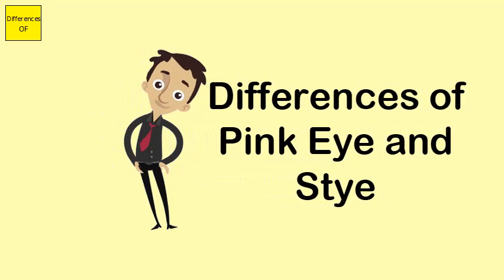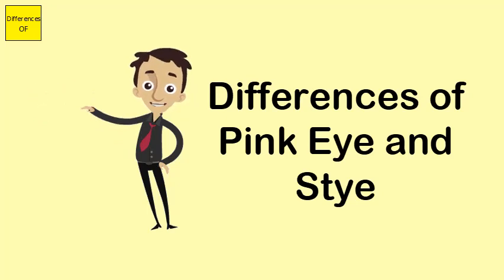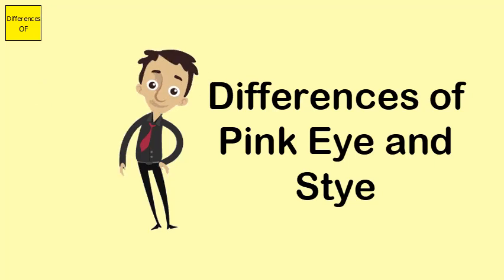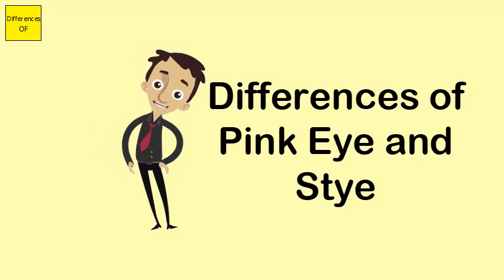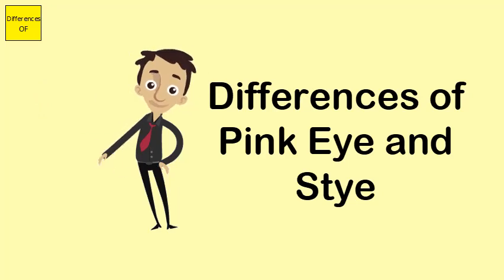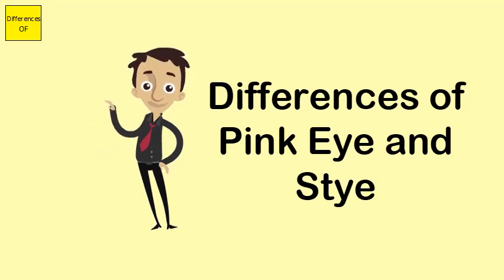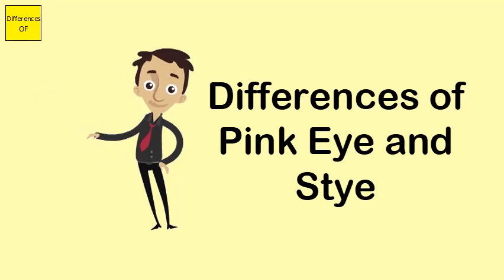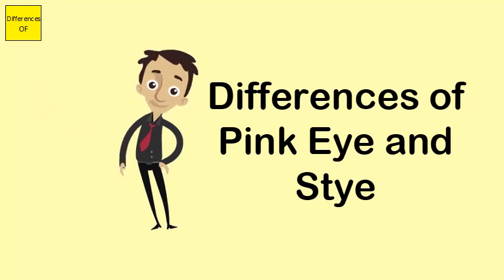Differences of Pink Eye and Stye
A stye is an inflamed oil gland on the edge of the eyelid, where the lash meets the lid. Styes are caused by bacterial infection (most often staphylococcal or staph) in a hair follicle or a gland in the corner of the eye. The infection may be limited to the eyelid or may have spread from somewhere else in the body.If it's viral, the eye is usually watery, swollen, and sensitive to light. A viral infection can sometimes cause other symptoms, such as fever, sore throat and a cough. ... A stye is also red and painful, but it is not contagious.It can be accompanied by a stye. Viral conjunctivitis, also known as EKC or epidemic kerato-conjunctivitis, is very contagious and can be easily transmitted by rubbing the eye and then infecting household items such as towels or handkerchiefs. It is common for entire families to become infected.In general, a stye is infected and a chalazion is not. Infection can cause a small “pus spot” at the tip of a stye (shown here) that looks like a pimple. It can make your eye painful, crusty, scratchy, watery, and more sensitive to light.Similasan Stye Eye Relief sterile eye drops stimulate the body's natural ability to temporarily relieve symptoms of styes, such as redness, burning, and tearing.